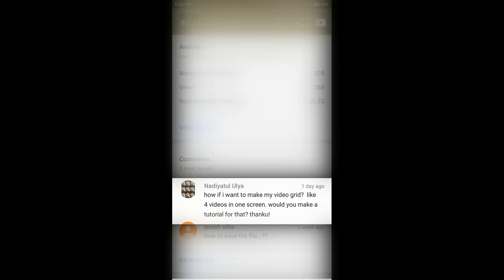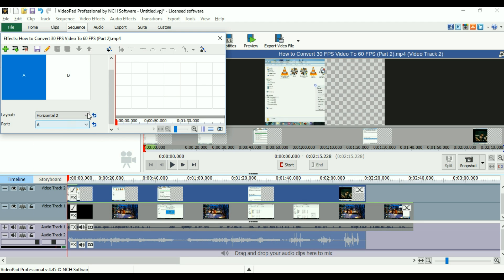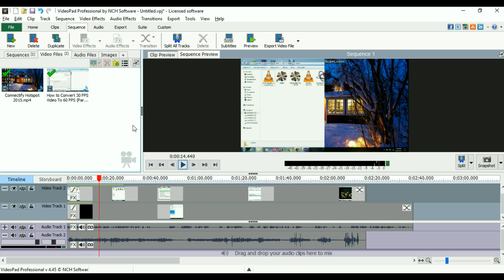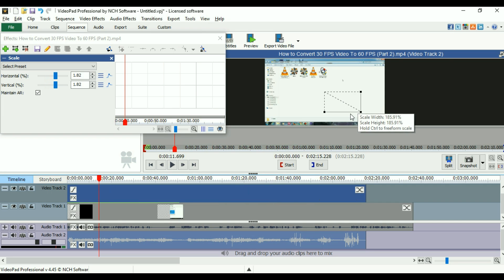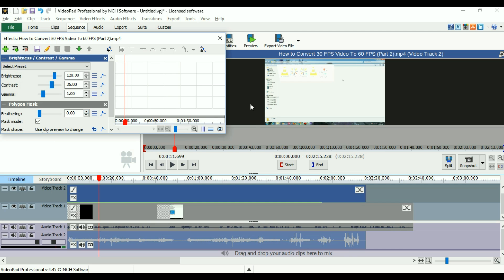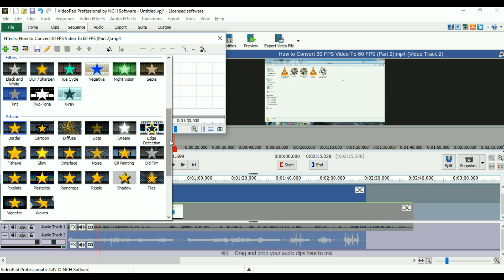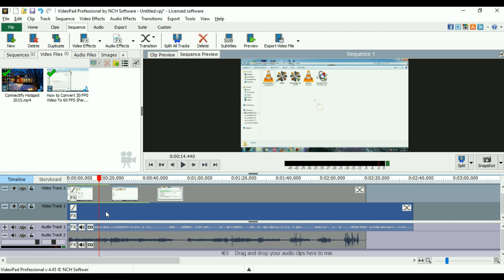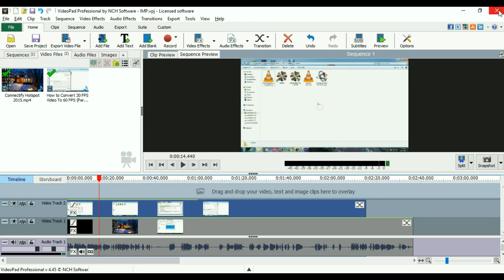Adding Video Effects in VideoPad Video Editor 2017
In this video, I am gonna show you how to addVideo Effects in your videos such as Split Screen, Fade, Blur/Sharpen effect and what not!
VideoPad Video Editor is a very easy-to-use software for private as well as professional editing.

Help yourself with this video timeline of the video:
1) Split Screen effect 1:03
2)Crop Effect 3:07
3)Motion Effect 3:35
4)Scale Effect 4:05
5)Brightness/Contrast 4:36
6) Add Effect Mask 4:52
7)Blur/Sharpen 5:57
8)Saving Video Effect 6:49
9)Exporting Video File 8:03
10)Saving Project 8:57